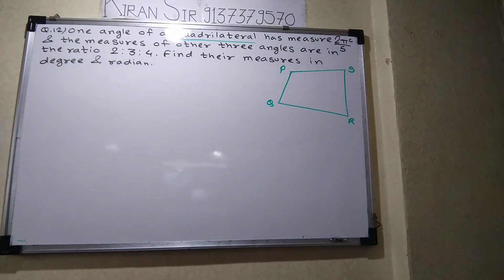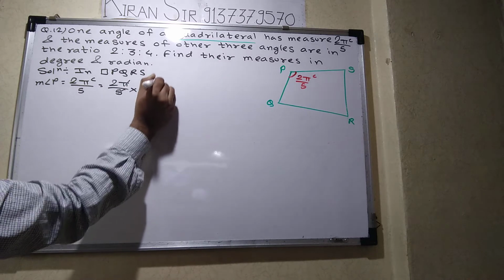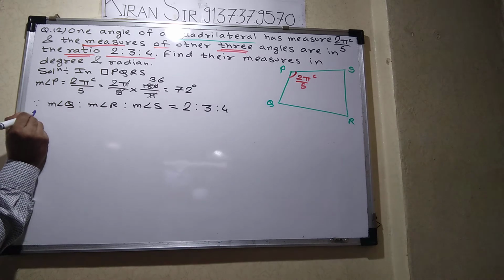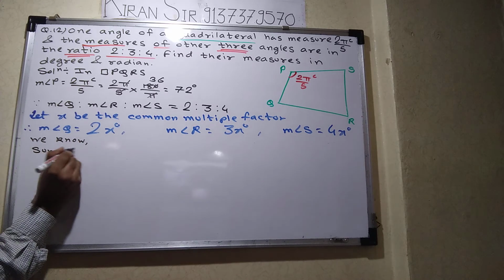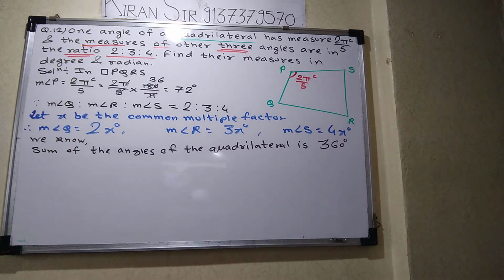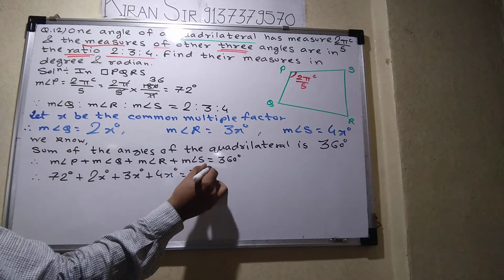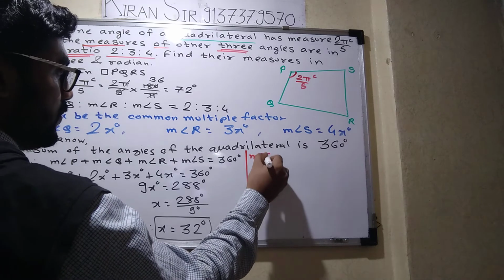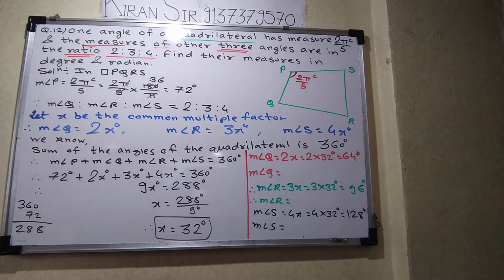NUMERICAL BASED ON ANGLE AND ITS MEASUREMENT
ANGLE AND ITS MEASUREMENT